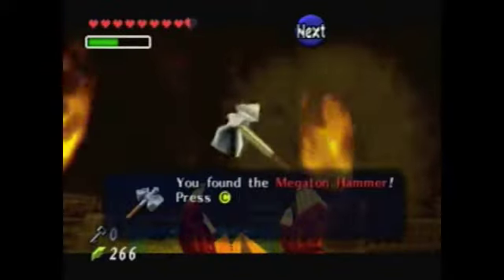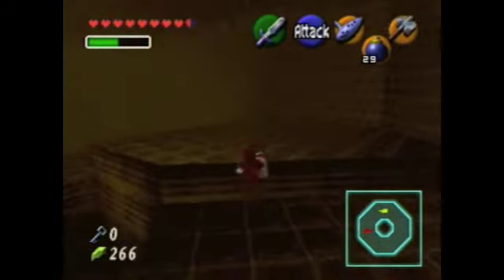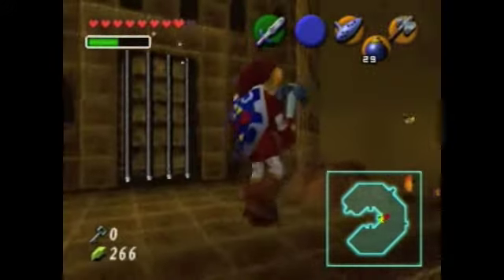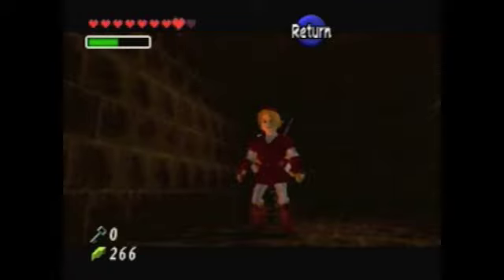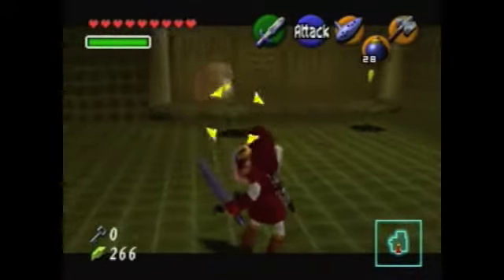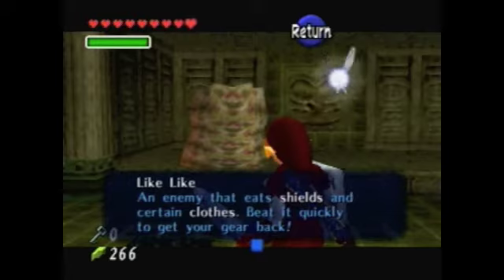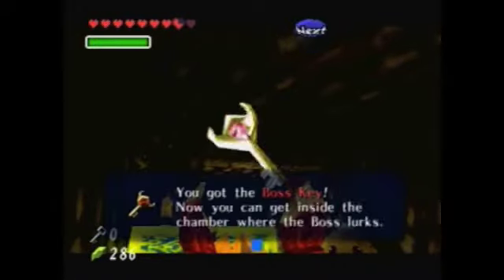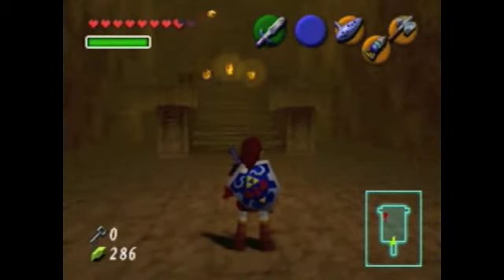Let's play Ocarina of Time part 38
The home stretch of the fire temple.